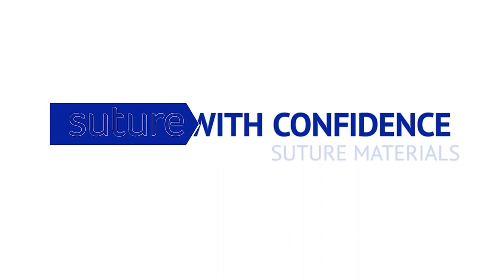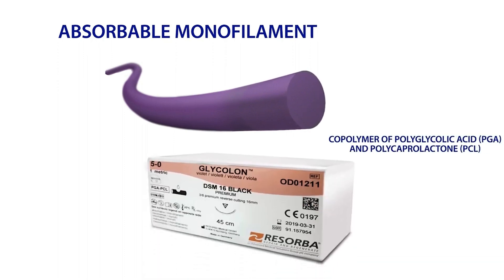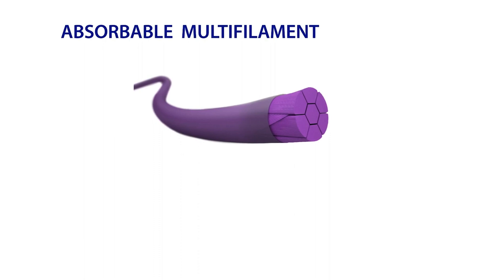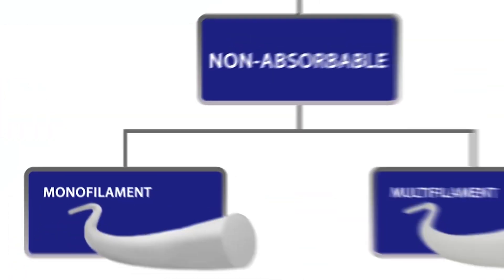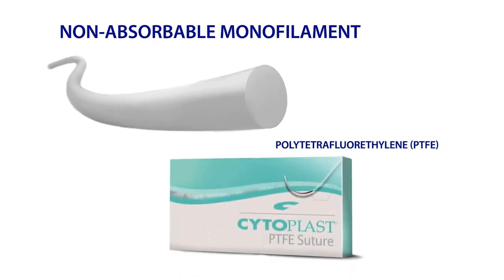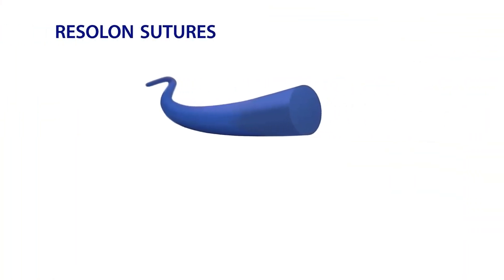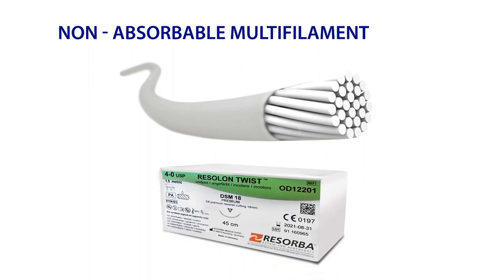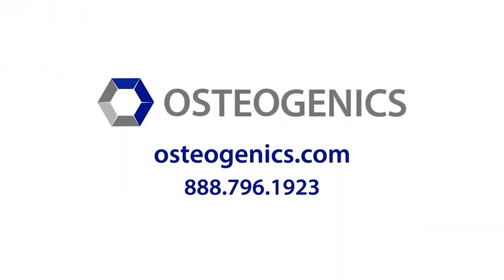Suture With Confidence: Suture Materials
This video explains the difference between the suture types and properties used in Dental Bone Grafting protocols.  The difference between absorbable and non-absorbable sutures and multifilament and monofilament sutures is explained.  The video dives into the different suture materials offered by Osteogenics Biomedical, and their associated properties.  For more information or to purchase online please